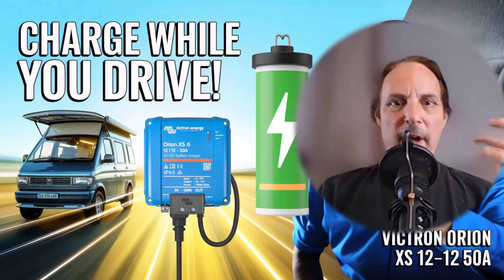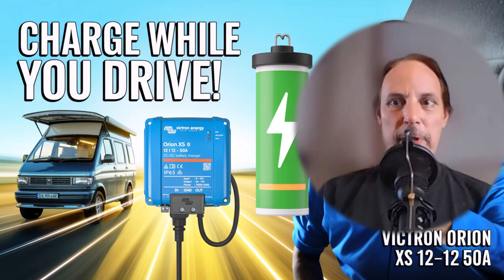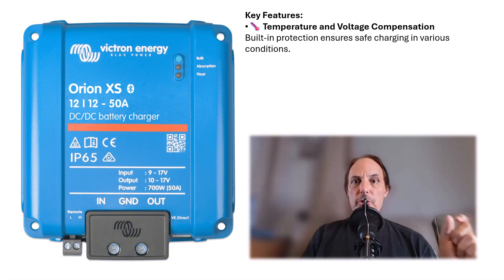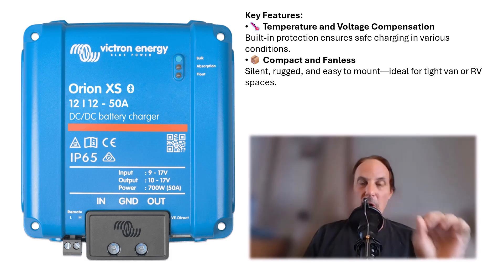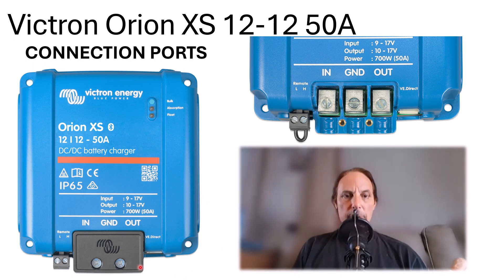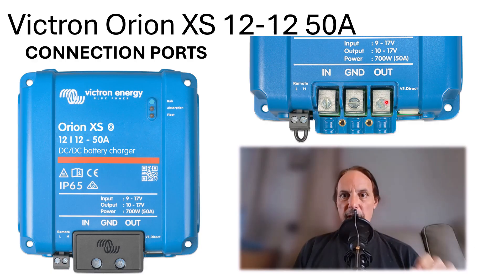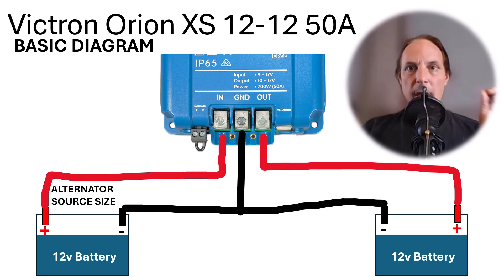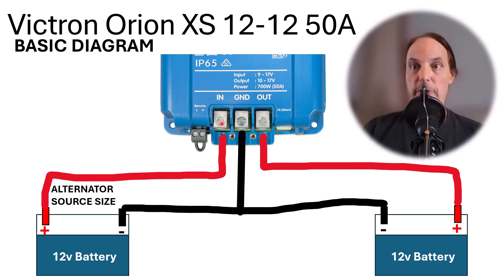Your Alternator Is Wasting Power… Unless You Do This!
Want to charge your solar batteries while driving? In this video, I’ll show you why the Victron Orion XS 12-12 50A DC-DC charger is the best solution for van life, small RVs, overland vehicles, and other mobile setups. Whether you're running lithium or AGM batteries, this compact powerhouse delivers 50 amps of safe, smart charging from your vehicle’s alternator — even with smart alternators in Euro 5/6 engines.

You'll learn how the Orion XS works, how to wire it into your system, and why it's a must-have for anyone looking to stay off-grid and keep their solar battery bank charged on the go.

✅ Key Topics Covered:
- How to charge 12V solar batteries while driving
- Victron Orion XS 12/12-50A features & benefits
- Wiring and installation tips
- Best DC-DC charger for van builds
- Why you need a DC-DC charger with lithium batteries

If you're building a DIY campervan electrical system or upgrading your RV power setup, don’t miss this!
🔧 Gear Featured:
- Victron Orion XS 12/12-50A DC-DC Charger
- Victron Shunt
- Victron Battery Shutoff Switch

🔧 Welcome to MattMan Solar – Your DIY Solar Resource!
If you're into building your own solar setups, including LiFePO4 batteries, solar sheds, RV systems, and more, you're in the right place.

Amazon or Signature Solar
Victron Energy Orion XS Smart DC to DC Battery Charger 12/12 50A (700W) - IP65 Dust & Waterproof

Victron Energy SmartShunt IP65 Battery Monitor (Bluetooth) - Victron Smart Shunt - 6.5V-70V, 300 amp

Victron Energy SmartShunt Battery Monitor (Bluetooth) - Victron Smart Shunt - 6.5V-70V, 500 amp

Victron Energy Battery Switch ON/Off 275 amp

BlueStars 2-Pack 5/16" M8 Dual Bus Bar Max 48V DC250A - Power Distribution Block, Insulated Studs Battery Junction Terminal Post - Compatible with Car RV Boat Solar Cell - Positive & Negative 4 Screws

📺 Live Every Sunday @ 4:00PM EST

📩 Suggest a Topic or Ask a Question
Got an idea or need advice? I’d love to hear from you!